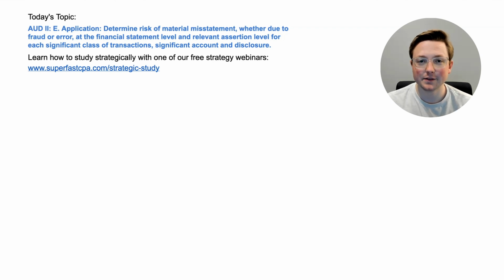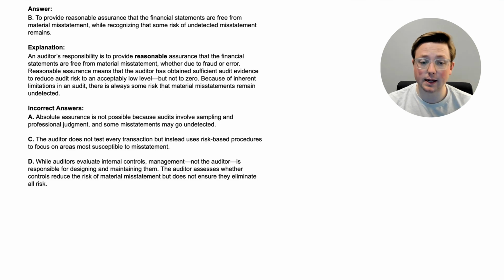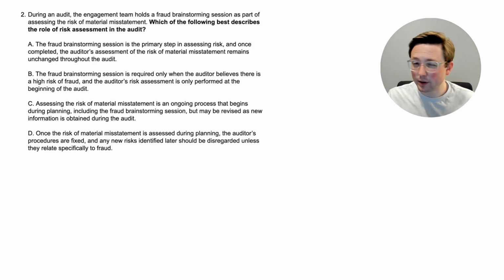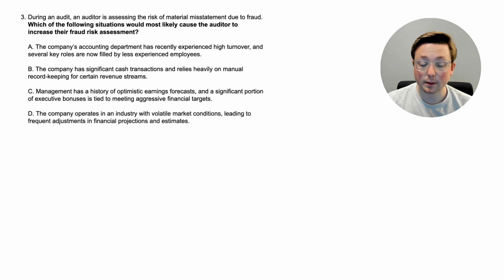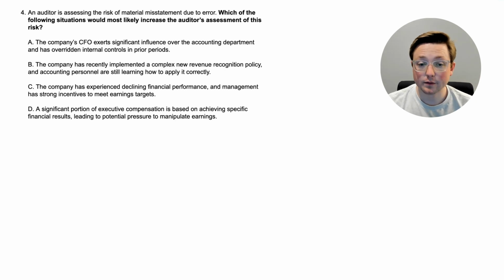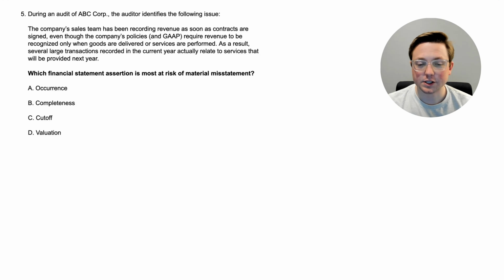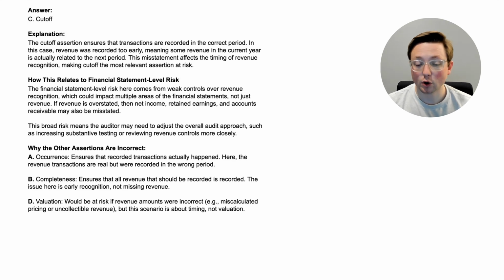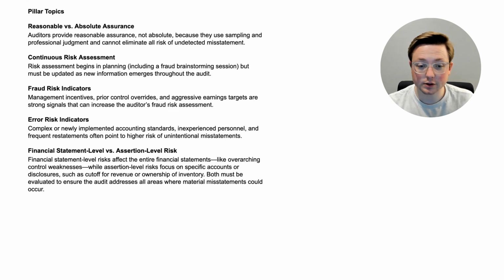AUD CPA Practice Questions: Determining the Risk of Material Misstatement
In this video, we walk through 5 AUD CPA exam practice questions teaching about determining the risk of material misstatement.

Important Links

00:00 Intro
01:02 Question 1: Reasonable Assurance
03:01 Question 2: Role of Risk Assessment
06:02 Question 3: Risk of Material Misstatement Due to Fraud
08:37 Question 4: Risk of Material Misstatement Due to Error
10:55 Question 5: Financial Statement and Assertion Level Risks
13:55 Pillar Topics